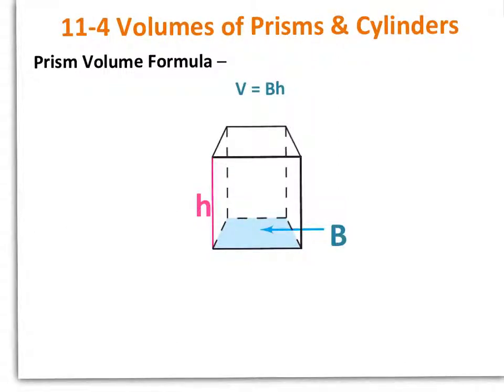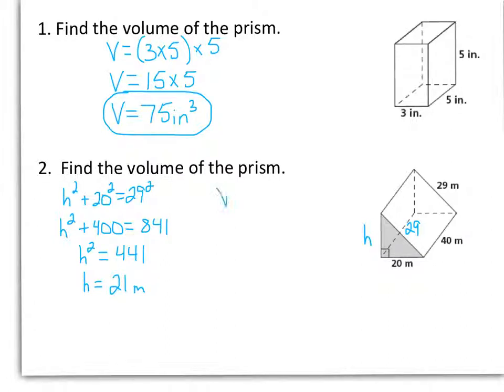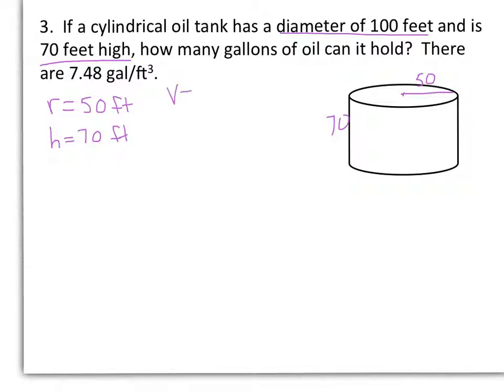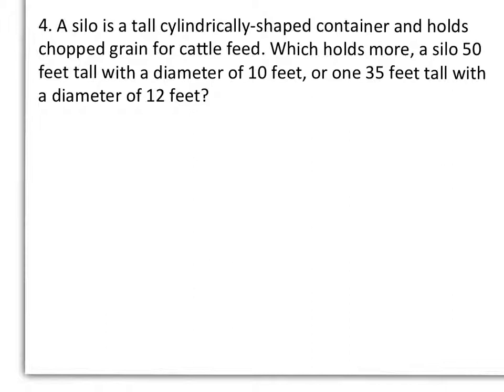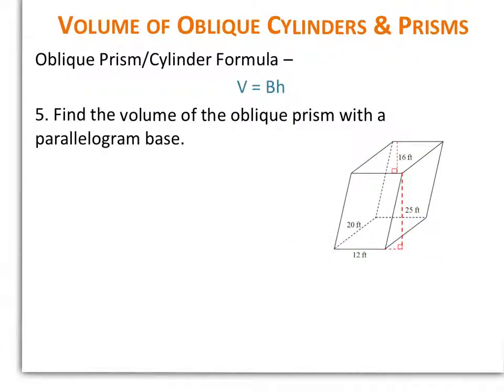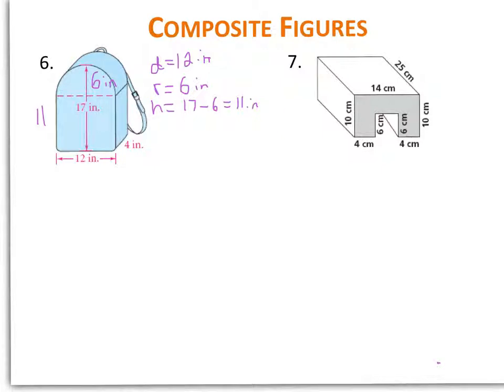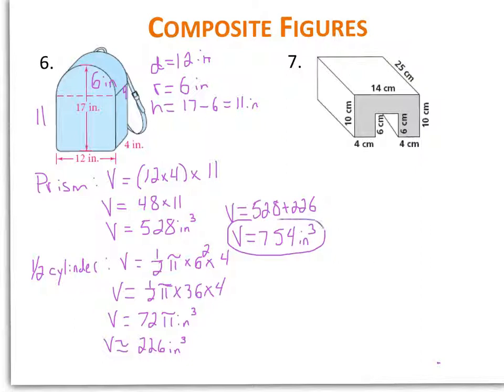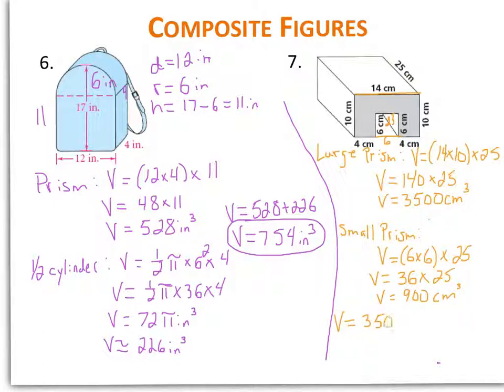11-4 Volumes of Prisms and Cylinders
3rd lesson in chapter 11